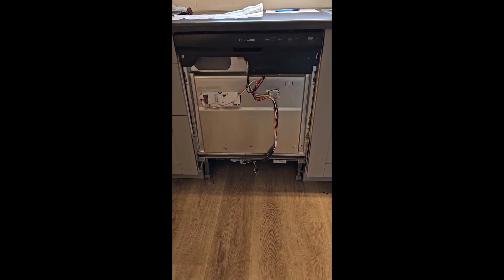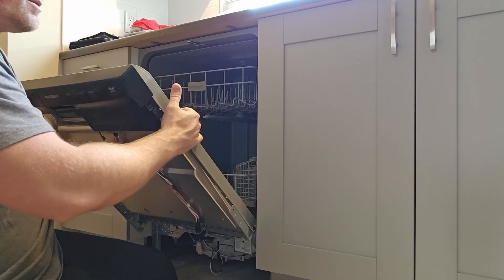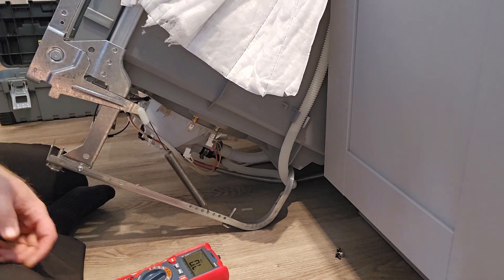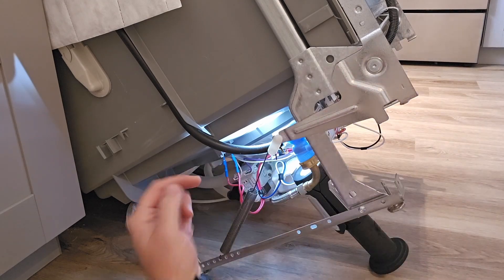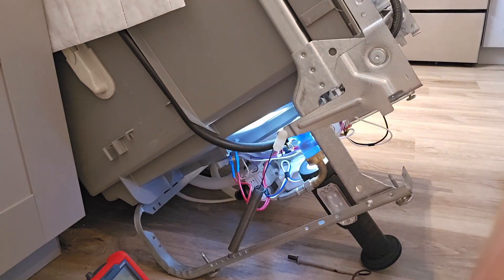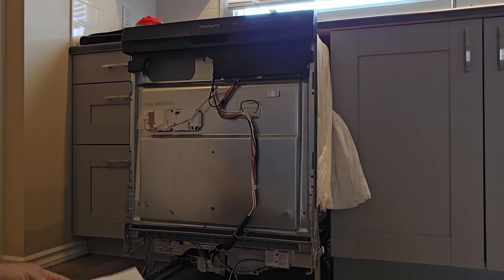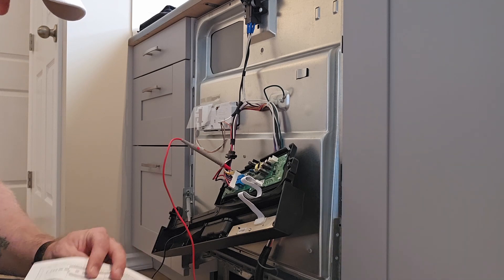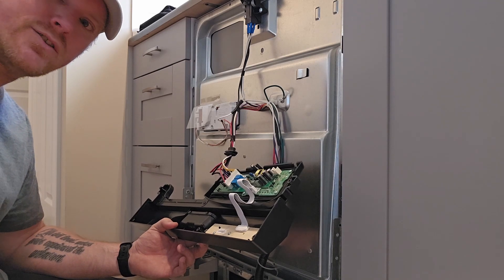Is Your Dishwasher Heating Element Broken?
How to test a Frigidaire dishwasher for a no heat condition

To test a Frigidaire dishwasher for a no heat condition, you can follow these steps:

Check the dishwasher's power supply: Make sure the dishwasher is properly plugged in and receiving power. Check the circuit breaker or fuse to ensure it is not tripped or blown.

Check the dishwasher's heating element: The heating element in a dishwasher is responsible for heating the water during the wash cycle. To check the heating element, you will need to use a multimeter. Turn off the power to the dishwasher, and then locate the heating element. Use the multimeter to test the heating element for continuity. If the heating element has no continuity, it may be faulty and will need to be replaced.

Check the dishwasher's thermostat: The thermostat in a dishwasher is responsible for regulating the temperature of the water during the wash cycle. If the thermostat is faulty, it may cause the dishwasher to not heat the water. To check the thermostat, you will need to use a multimeter. Turn off the power to the dishwasher, and then locate the thermostat. Use the multimeter to test the thermostat for continuity. If the thermostat has no continuity, it may be faulty and will need to be replaced.

Check the dishwasher's control board: The control board in a dishwasher is responsible for controlling the various functions of the dishwasher, including the heating element. If the control board is faulty, it may cause the dishwasher to not heat the water. To check the control board, you will need to use a multimeter. Turn off the power to the dishwasher, and then locate the control board. Use the multimeter to test the control board for continuity. If the control board has no continuity, it may be faulty and will need to be replaced.

If you are unsure about any of these steps, or if you are uncomfortable working with electrical components, it is best to consult a professional technician to diagnose and fix the issue.